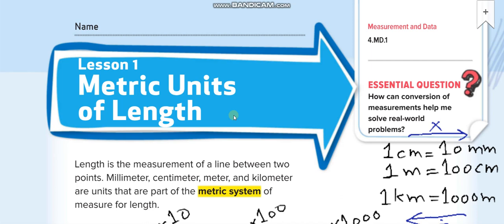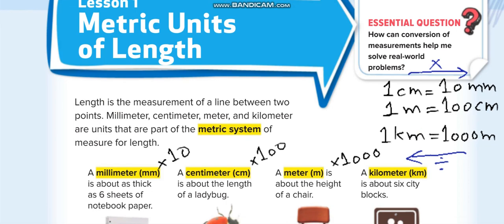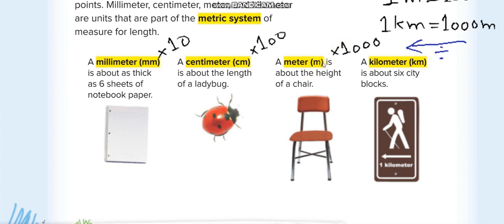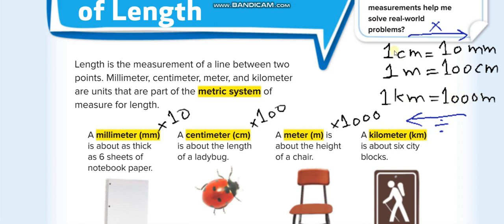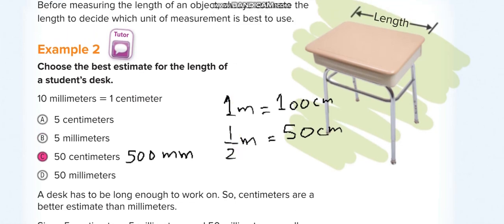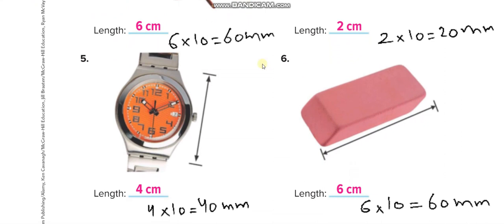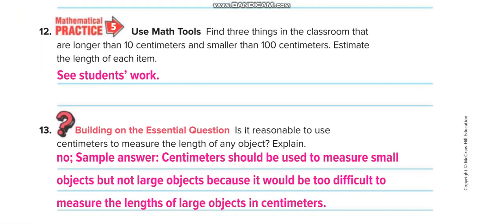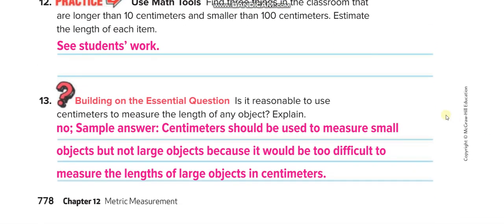Grade 4 Chapter 12 Lesson 1 Metric Units of Length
Metric Units of Length